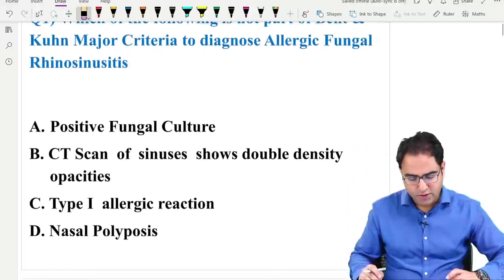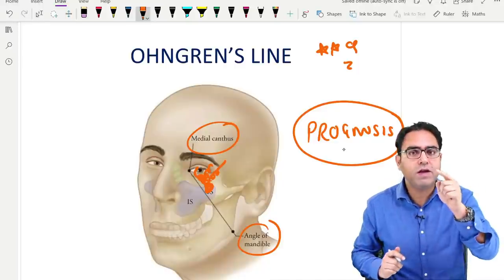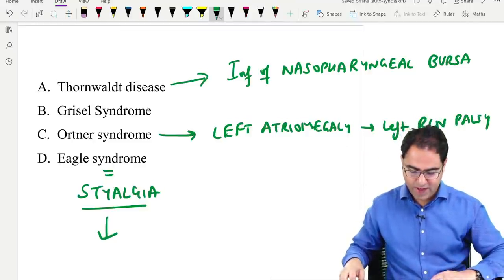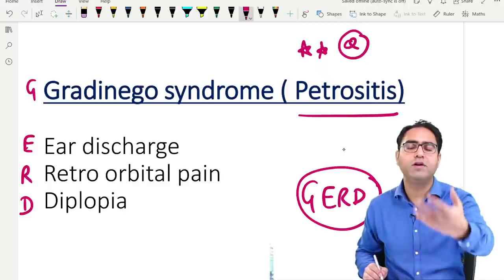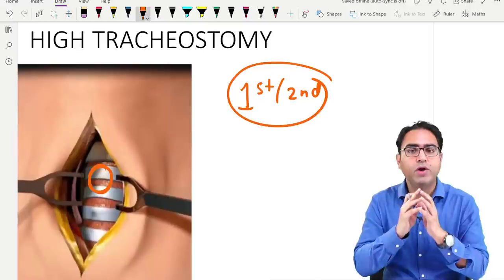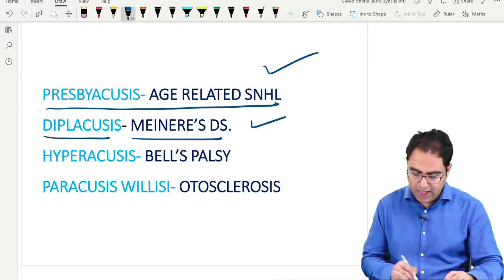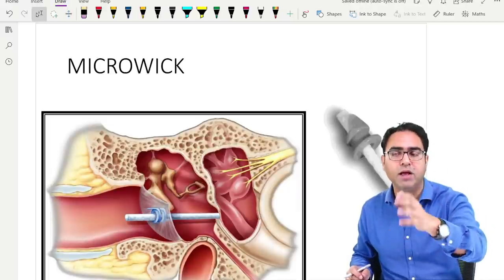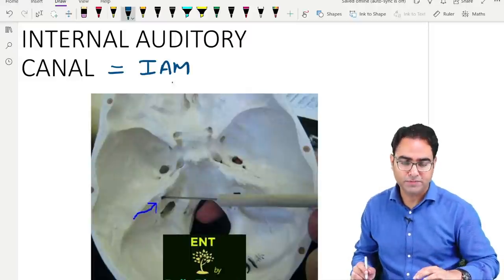ENT- NEET PG & INI CET 50 Important Questions | Dr. Rajiv Dhawan | DocTutorials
Watch our new ENT faculty Dr. Rajiv Dhawan discussing 50 important NEET PG & INI CET questions exclusively on our YouTube channel.